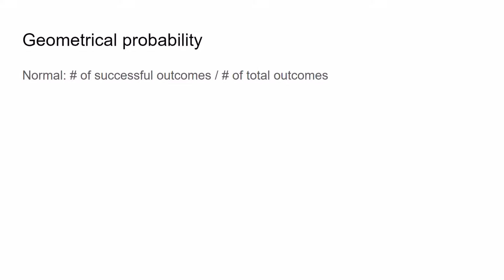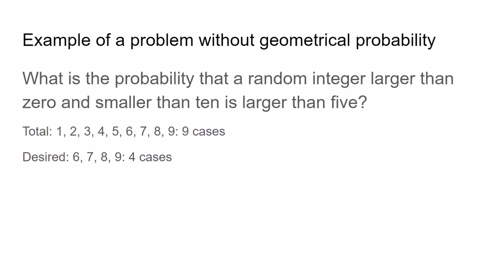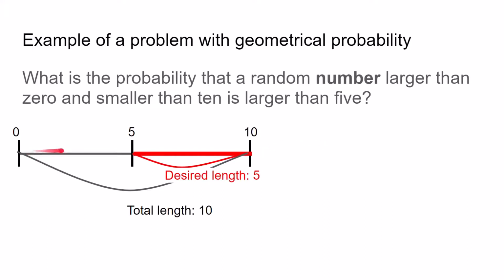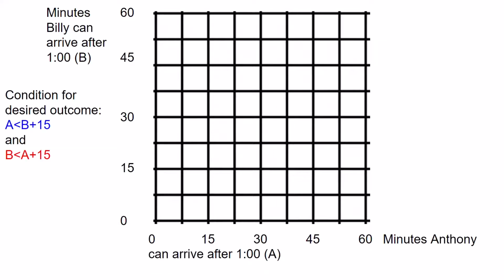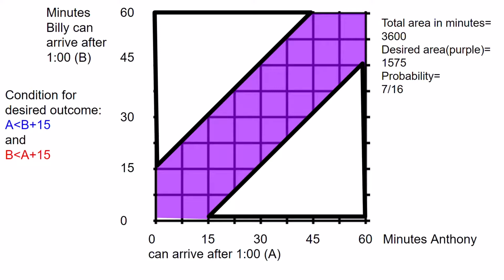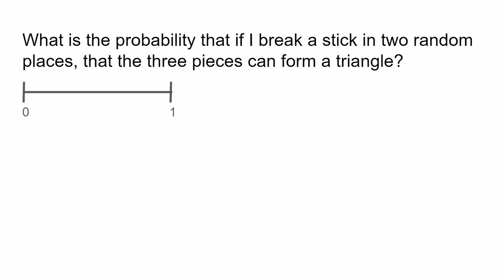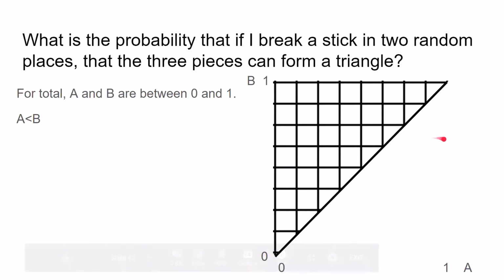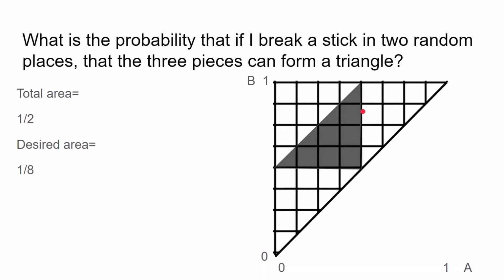Geometric probability (Counting part three)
Sometimes, the normal way of finding probability (# of desired cases/# of total cases) doesn't work so geometric probability is an alternative. I recommend that you try to solve the problems before I solve them if you think that you are able to.
00:08 -introduction to geometric probability
01:02 -problem 1
01:41 -modified version of problem 1
03:44 -problem 2
07:15 -problem 3
11:59 -outro